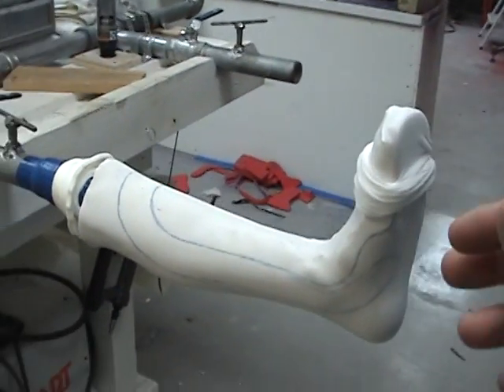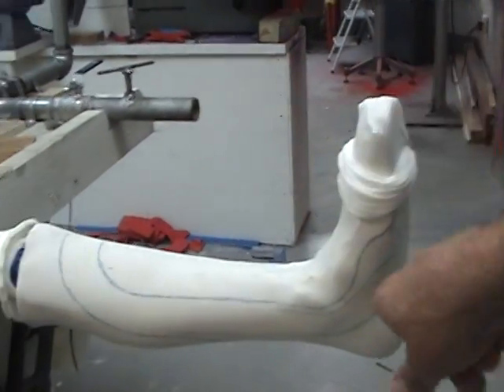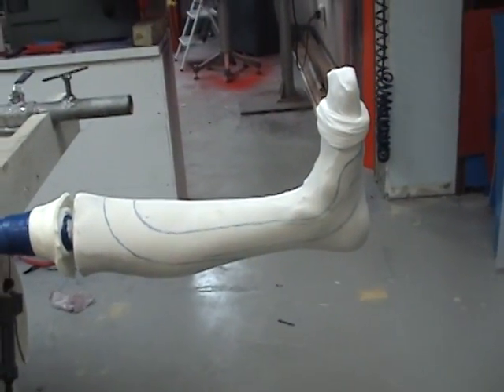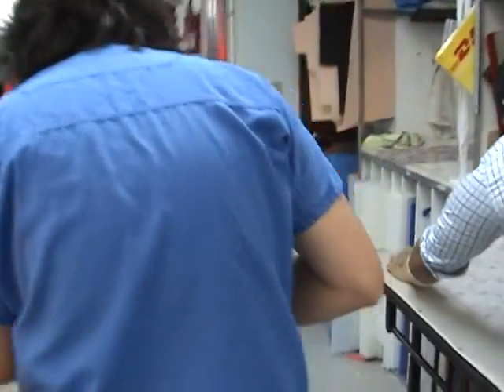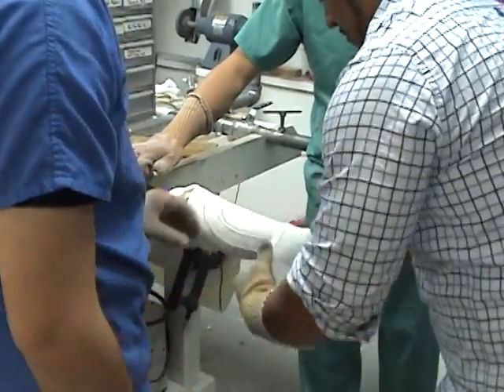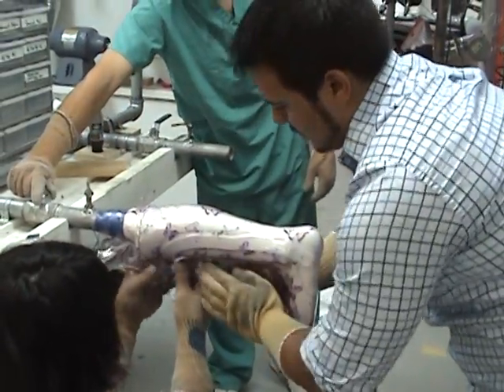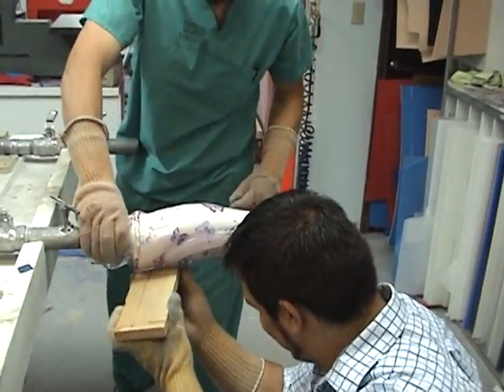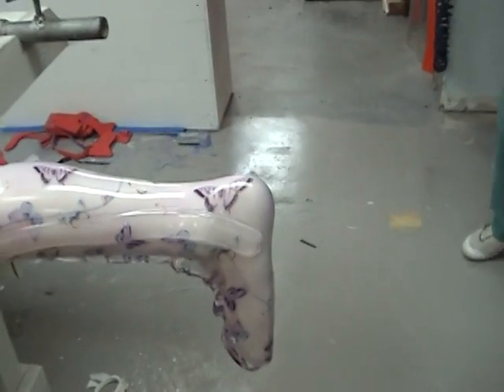Texas Turbo: Pulling Plastic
Vacuum forming technique for turbo AFO.  Technicians vacuum form plastic to plaster model.  This video illustrates the technique for incorporating a long reinforcing polypropylene strut.

-Christopher Leos, C.Ped
-Alexander Leos, LOA
-Matthew Tanguma